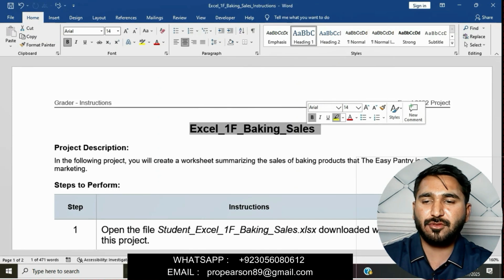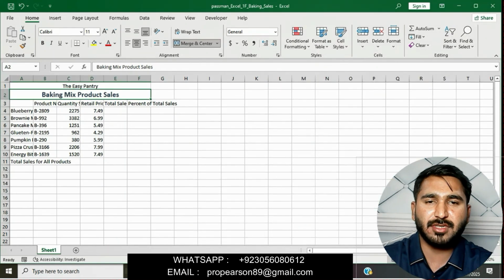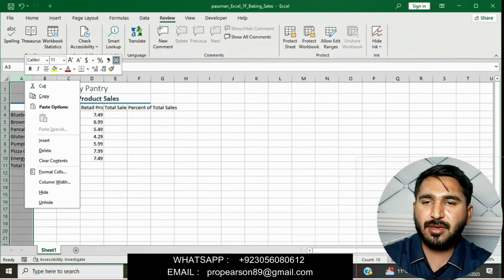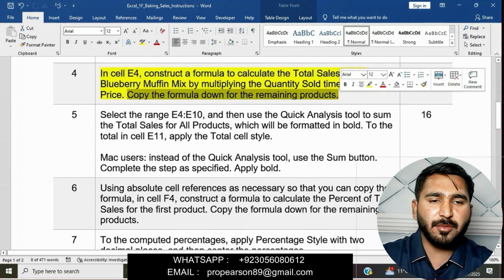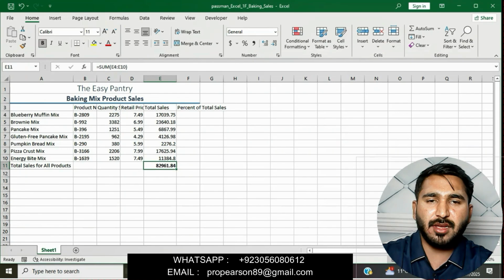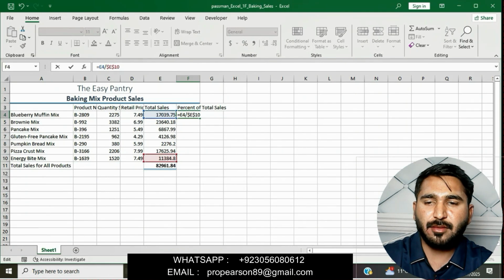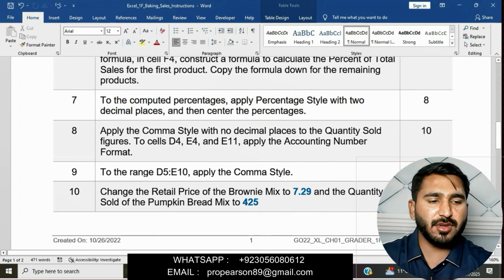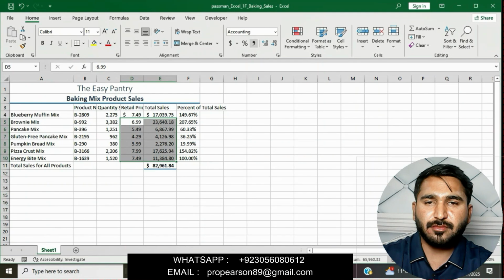Excel_1F_Baking_Sales | 1F Baking/Complete Solution Step by Step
Excel_1F_Baking_Sales

Project Description:
In the following project, you will create a worksheet summarizing the sales of baking products that The Easy Pantry is marketing.

Steps to Perform:
1 Open the file Student_Excel_1F_Baking_Sales.xlsx downloaded with this project. 0
2 Merge & Center the title and then the subtitle across columns A:F and apply the Title and Heading 1 cell styles respectively. 8
3 Make cell A1 the active cell, and then check spelling in your worksheet. Correct Glueten to Gluten. Select column A, and then set the Column Width to 24 Select column E, and set the Column Width to 12 4
4 In cell E4, construct a formula to calculate the Total Sales of the Blueberry Muffin Mix by multiplying the Quantity Sold times the Retail Price. Copy the formula down for the remaining products. 12
5 Select the range E4:E10, and then use the Quick Analysis tool to sum the Total Sales for All Products, which will be formatted in bold. To the total in cell E11, apply the Total cell style.

Mac users: instead of the Quick Analysis tool, use the Sum button. Complete the step as specified. Apply bold. 16
6 Using absolute cell references as necessary so that you can copy the formula, in cell F4, construct a formula to calculate the Percent of Total Sales for the first product. Copy the formula down for the remaining products. 12
7 To the computed percentages, apply Percentage Style with two decimal places, and then center the percentages. 8
8 Apply the Comma Style with no decimal places to the Quantity Sold figures. To cells D4, E4, and E11, apply the Accounting Number Format. 10
9 To the range D5:E10, apply the Comma Style. 4
10 Change the Retail Price of the Brownie Mix to 7.29 and the Quantity Sold of the Pumpkin Bread Mix to 425 4
11 Delete column B. Insert a new row 3. In cell A3, type Month Ending May 31 and then Merge & Center the text across the range A3:E3. Apply the Heading 2 cell style. 6
12 To cell A12, apply the 20% - Accent1 cell style. 4
13 Select the four column titles. Apply Wrap Text, Middle Align, and Center formatting, and then apply the Heading 3 cell style. Click cell A1. 8
14 Center the worksheet Horizontally on the page, and then insert a Footer with the File Name in the left section. If necessary to view all the data, apply AutoFit to column A. 4